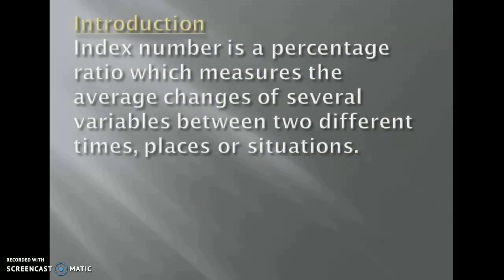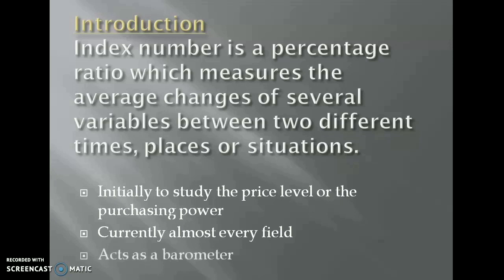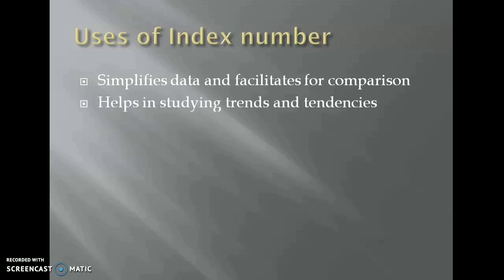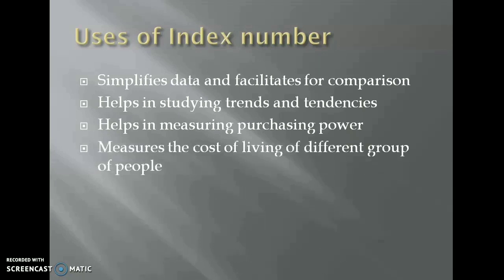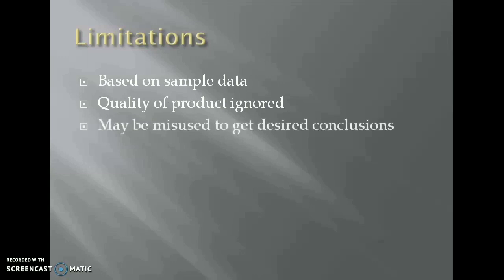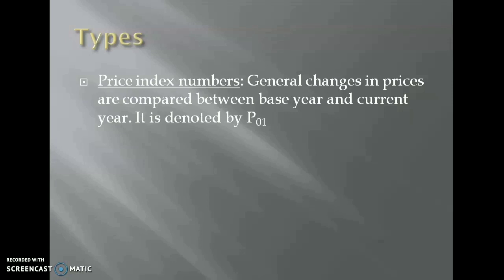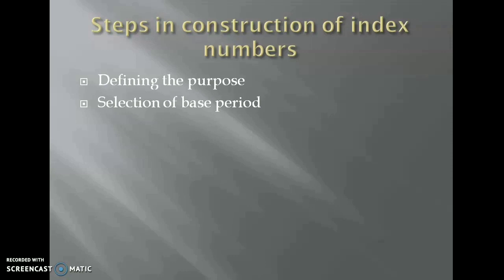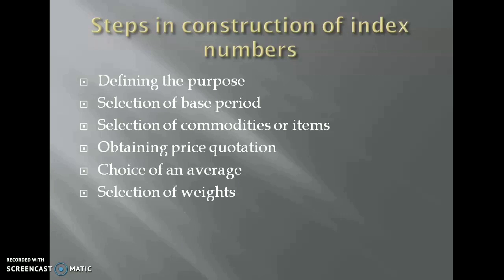Statistics Day-4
Index Numbers Part 1